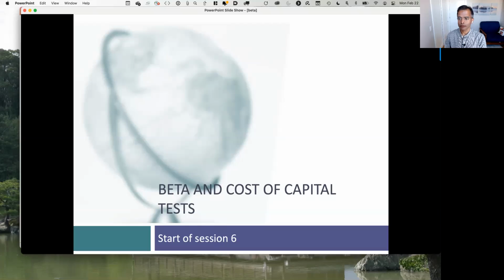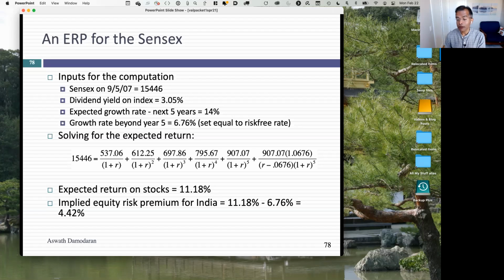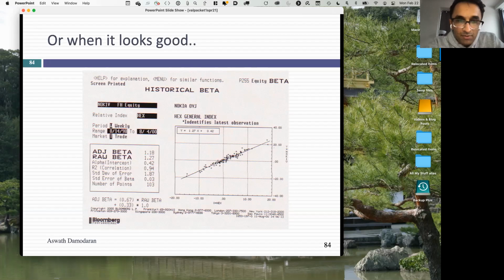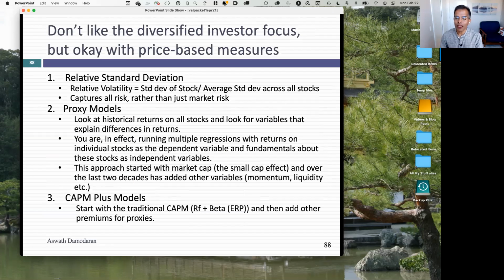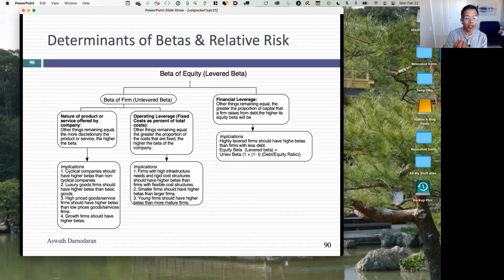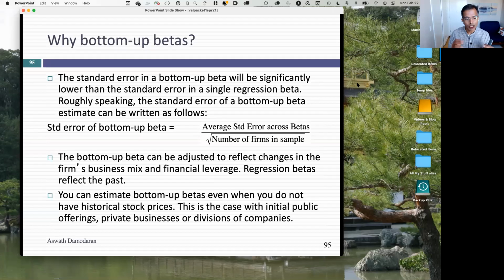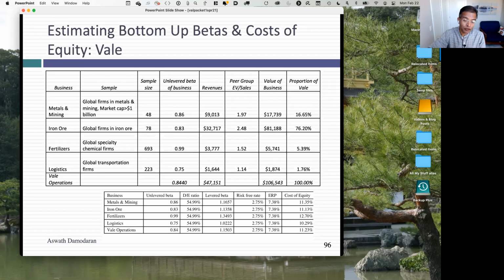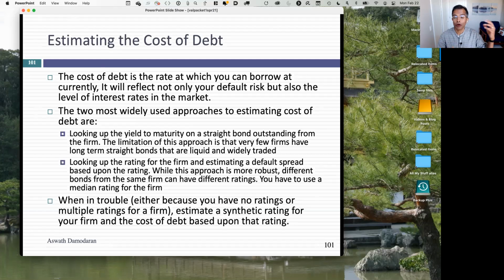Session 6: Betas and beyond!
In this class, we started with a look at betas, with a skeptical look at its underlying assumptions, and alternatives to it, for those who cannot live with its assumptions. We then looked at the pitfalls of regression betas. They are backward-looking, noisy and subject to game playing. We went on to talk about bottom up betas, focusing on defining comparable firms and expanding the sample. I did make a big deal about bottom up betas, but may have still not convinced you or left you hazy about some of the details. If so, I thought it might be simpler to just send you a document that I put together on the top ten questions that you may have or get asked about bottom up betas. I think it covers pretty much all of the mechanics of the estimation process, but I am sure that I have missed a few things.
In the next session, we will talk about cost of debt.